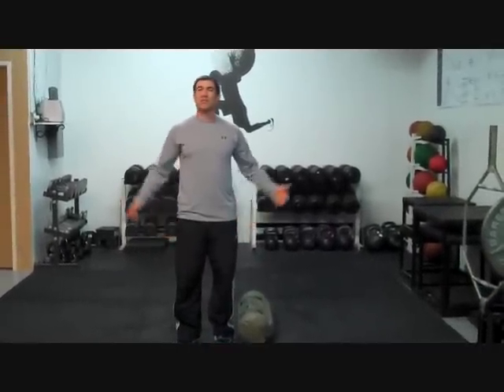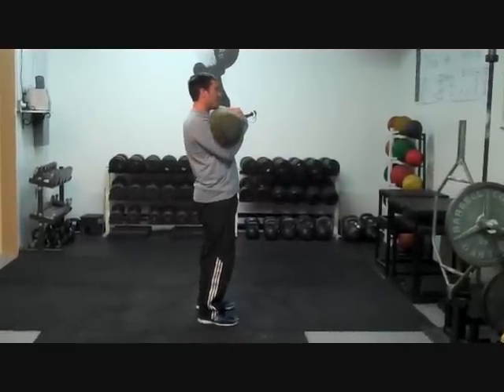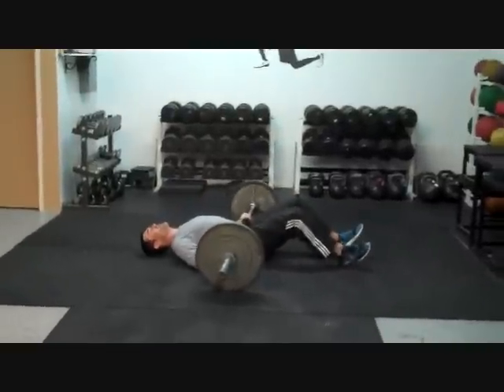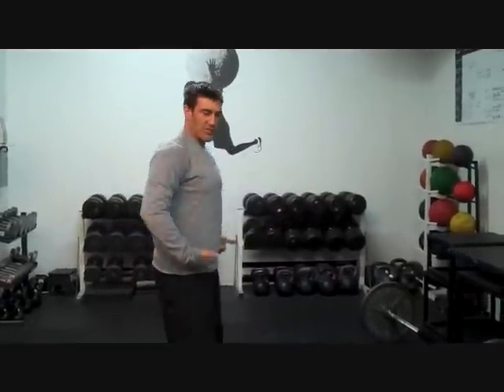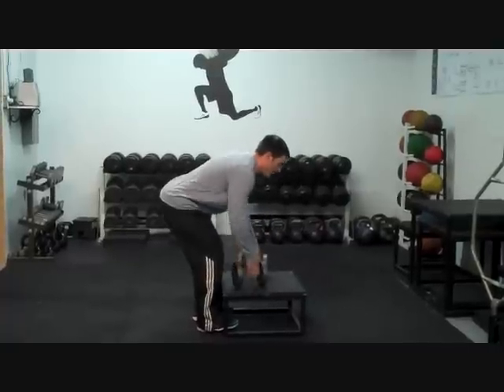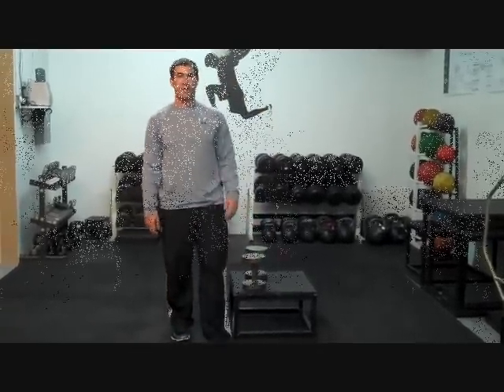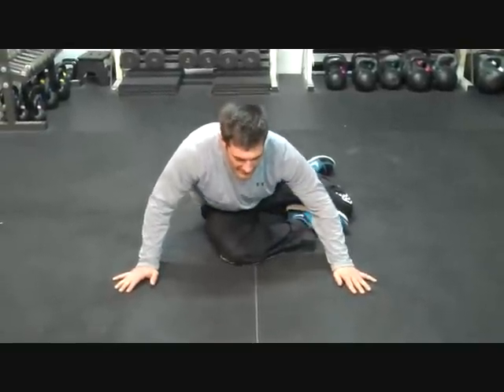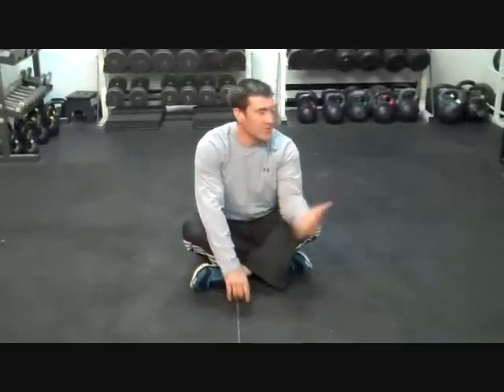The Posterior Chain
In the third installment of the Sports Performance Series we look at the muscles of the Posterior Chain. I will show what exercises can be used to strengthen these muscles and also how to stretch them.  Perfect for youth, high school, college and professional athletes.